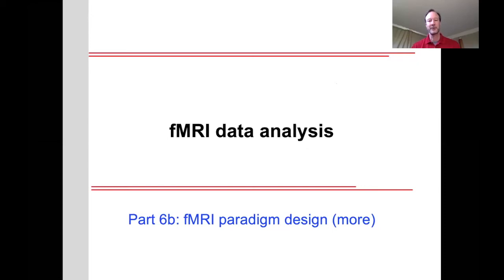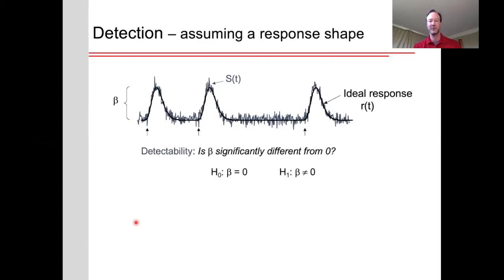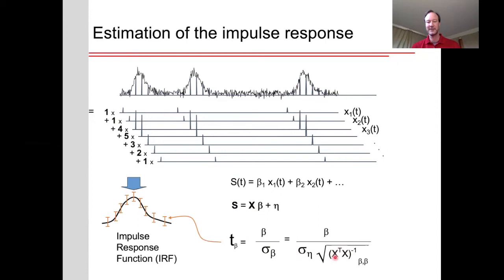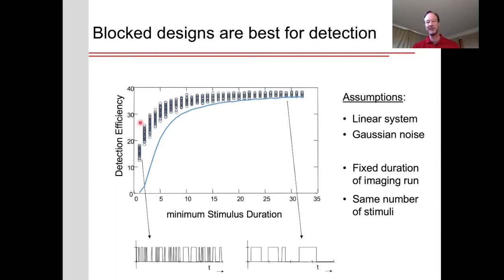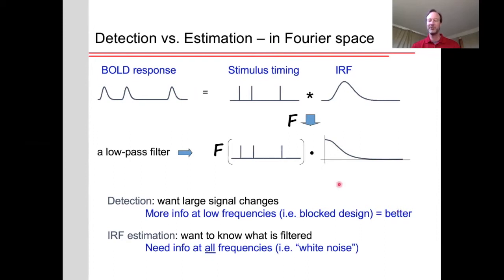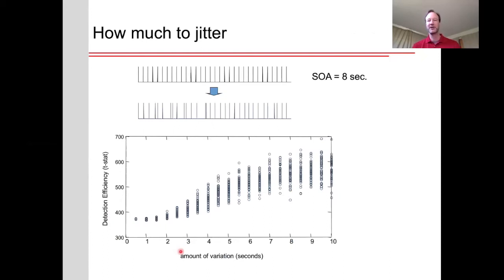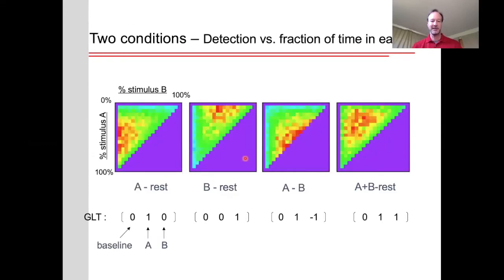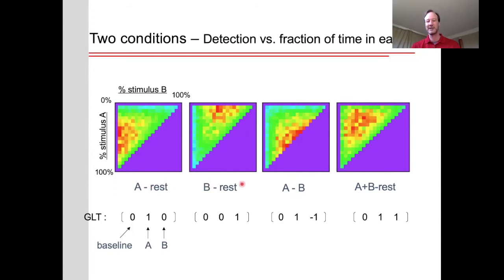fMRI Analysis: Part 7 - paradigm design (more details)